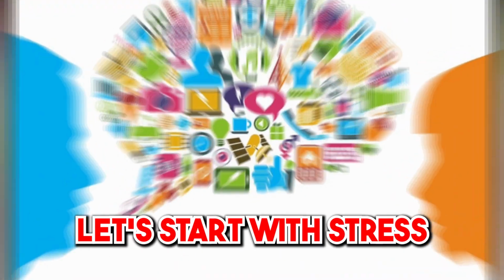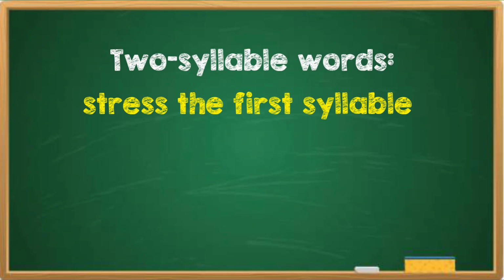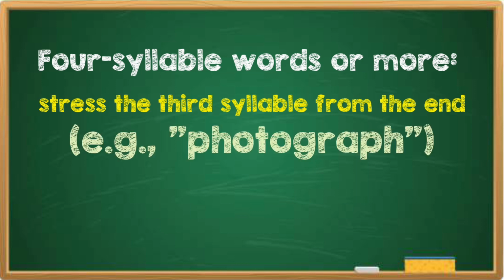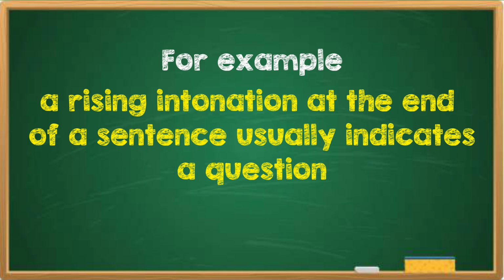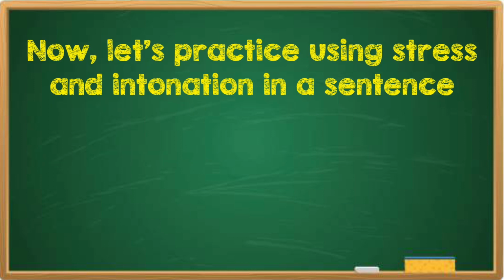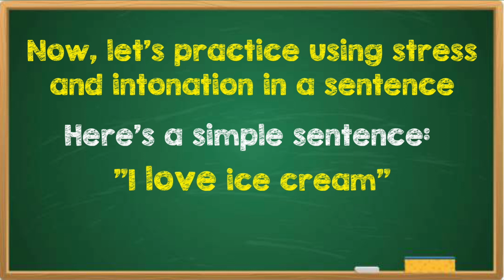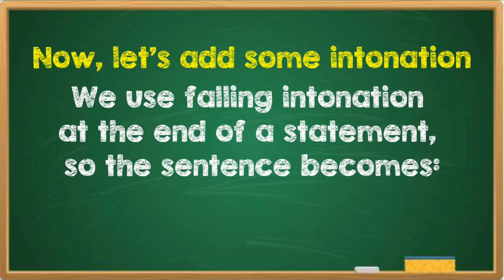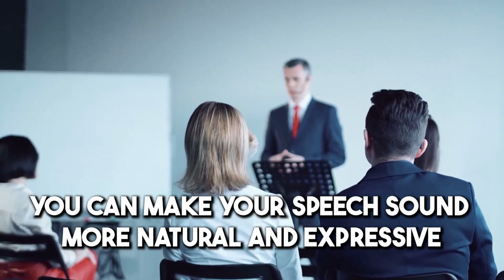Improve Your Speaking By Using Stress and Intonation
Stress and intonation are crucial for improving your English speaking skills!

Learn how to use stress and intonation to communicate more effectively and make your speech sound more natural.

Discover common stress patterns, intonation patterns, and improve your pronunciation.

This video also provides tips and tricks for ESL learners, such as imitating native speakers, regular practice, working with a tutor, and using online resources.

Don't miss out on enhancing your language skills with stress and intonation today!

Here at Expert English Solutions, I share informative English videos, insightful content, and practical materials that will improve your language abilities, boost your confidence, and broaden your knowledge. 📚 These resources are crafted by experienced educators and language professionals, ensuring their quality and effectiveness. 🏆

🥳 Thanks for visiting. I look forward to joining you on your English language journey. 🎓